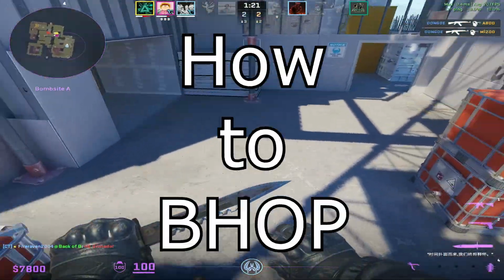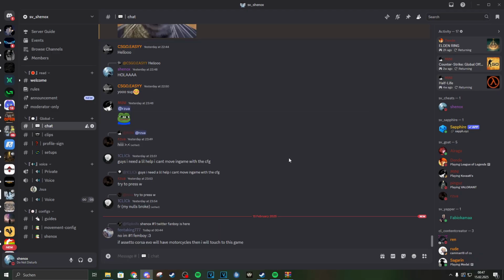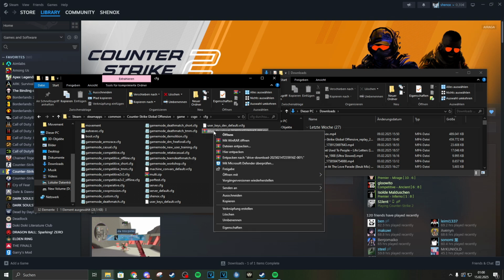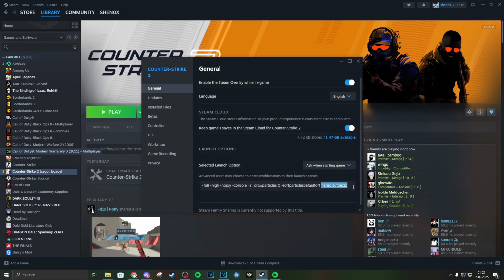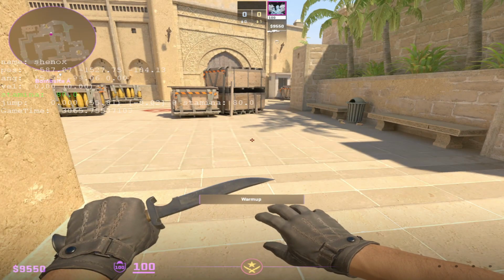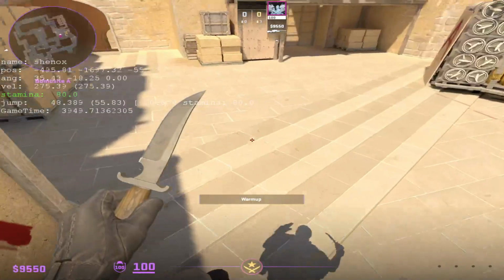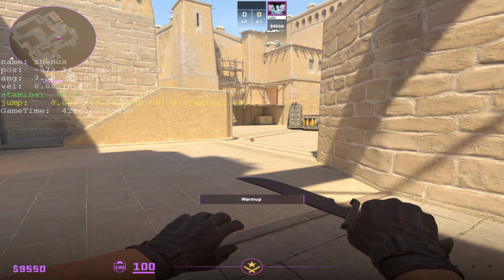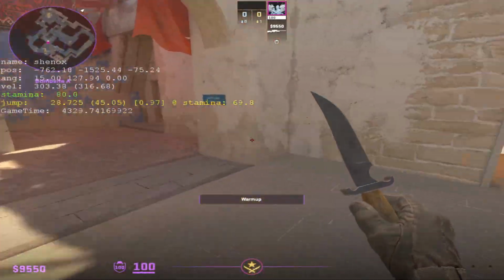HOW TO BHOP IN CS2 IN 2025 - CHECK DESCRIPTION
THERE IS A NEW CFG NOW ITS IN MY DISCORD AT de_bhop MAKE SURE TO JOIN TO NOT MISS IT WHEN THE NEXT CFG BREAKS
The commands I used on the private server: cl_showpos 1
ITS IN MY DISCORD UNDER "GUIDES" I CANT PUT THE LINK HERE!!!

Active on Twitter for more content and live annoucements

cs sens: 0.5195 dpi 1600
robot aim in csgo | cs2
flicking in csgo | cs2